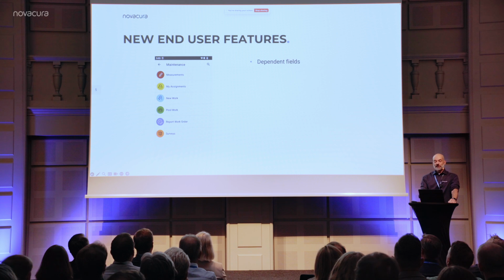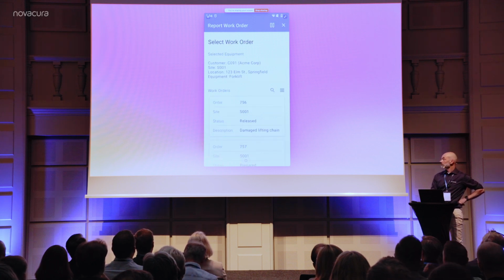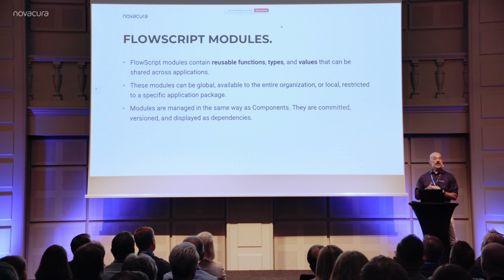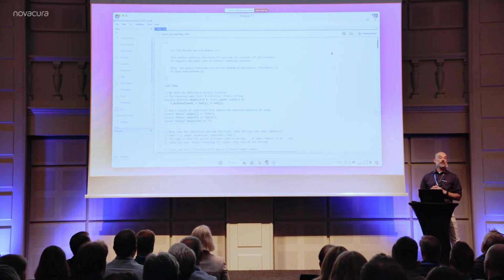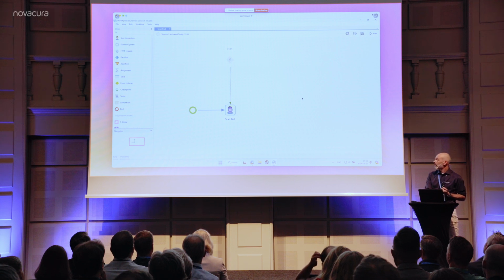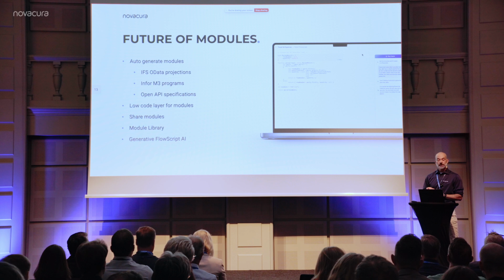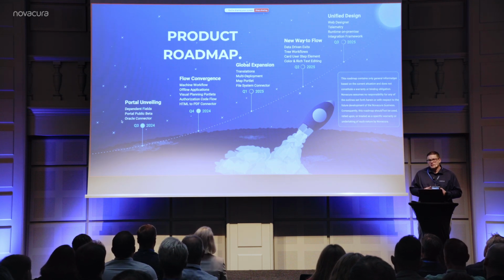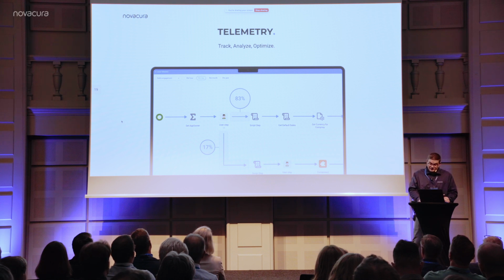Novacura Flow Connect: Demo of New features & future capabilities - Novacura Flow User Conf. 2024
At our conference held in Gothenburg, Sweden, on September 18–19, 2024, Andreas Berggren, Platform Product Owner, and Paul Phillips, Director of Product Management, delivered a presentation on the key foundations of our new product, Flow Connect. They provided a brief introduction to Flow Hub, explaining how the application development process is structured within the platform's new architecture. The session included a live demonstration of Flow Connect, showcasing its latest features from an end-user perspective. Finally, they outlined future development plans, including the product roadmap and upcoming innovative features.